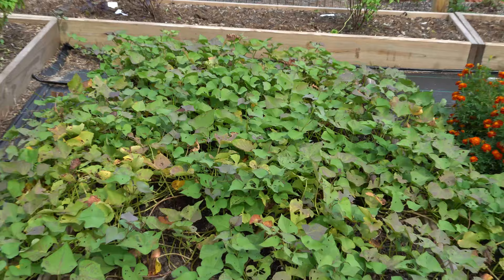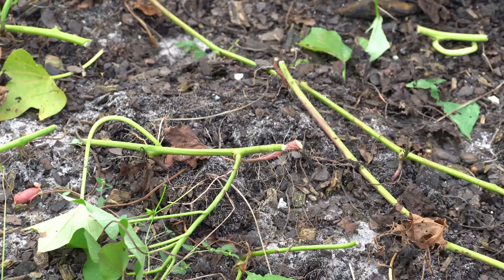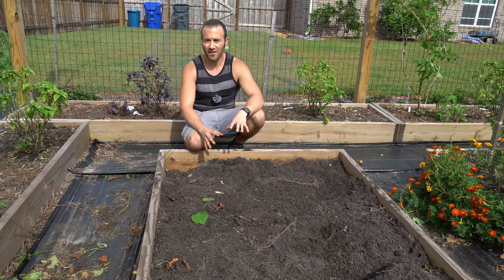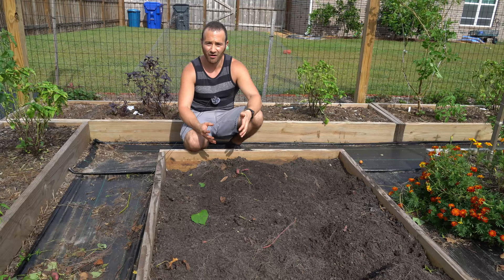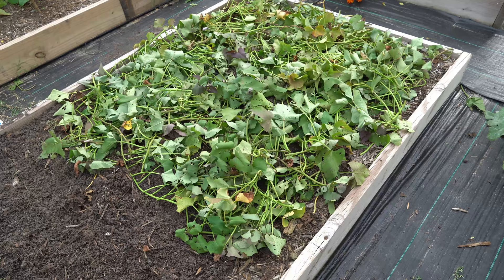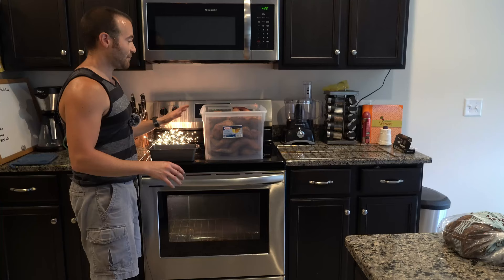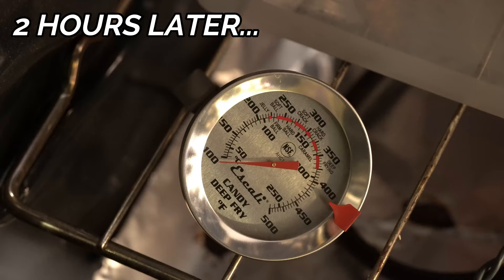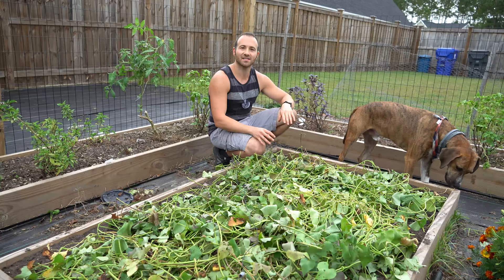Harvest And Cure Sweet Potatoes Easy With This Simple Trick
Sweet potatoes are an easy to grow, low maintenance crop, but some gardeners avoid growing sweet potatoes because the curing sweet potatoes process sounds difficult. Fear not! This video teaches you how to harvest sweet potatoes and how to cure sweet potatoes the easy way in your home with a simple trick.

After harvesting sweet potatoes, the sweet potatoes must be cured in warm, humid conditions for 5-14 days to properly develop their internal sugars and toughen up the outer skin so they can be stored well.  After curing, storing sweet potatoes in a cool, dark, dry place for several months is possible.

My simple method of sweet potato curing doesn't require a greenhouse, erecting a tent, setting up heaters or humidifiers in a room of your house or anything complicated or costly.  All you need is your home oven and a strand of Christmas lights!

The big sweet potato harvest in this video was grown in a single 6'x4' bed with 12 sweet potato slips.

If you have any questions about how to grow sweet potatoes, how to harvest sweet potatoes, the things I am growing in my garden, are looking for any garden tips and tricks, or have questions about gardening and organic gardening in general, please ask in the Comments below!

6.5 Inch Hand Pruner Pruning Shears

34.1°N Latitude
Zone 8A